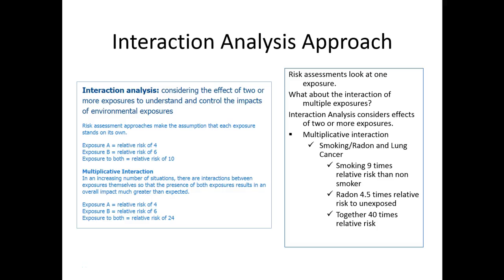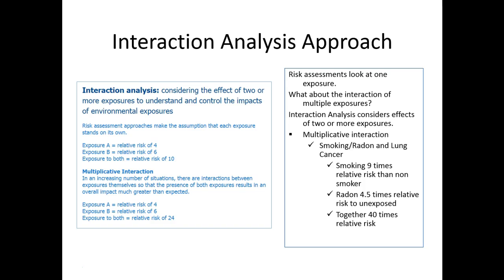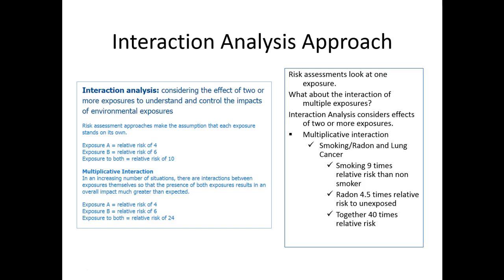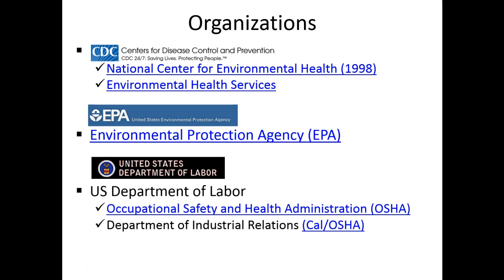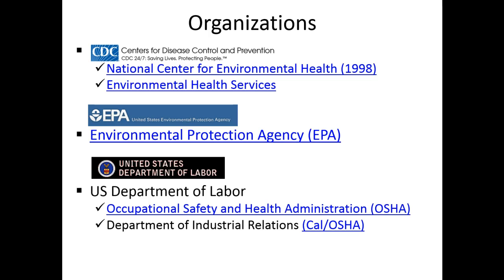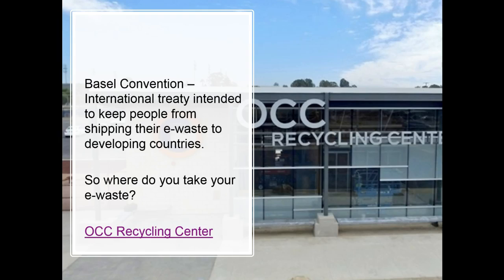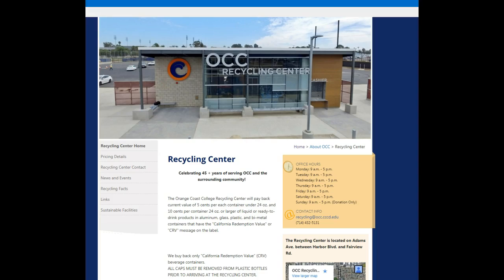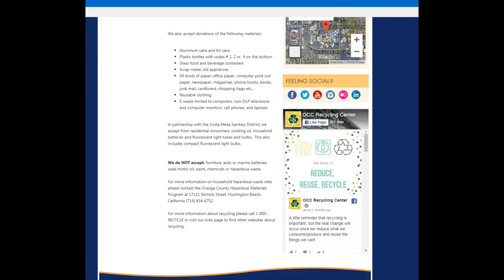M9.32 - Interaction Analysis